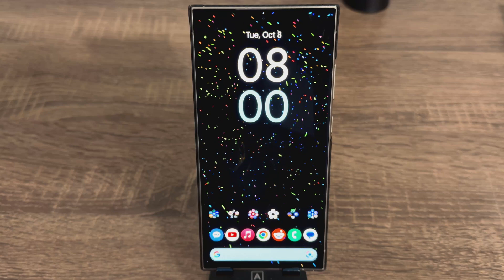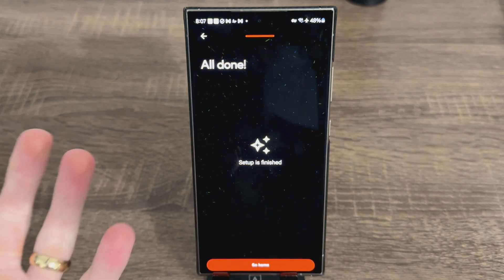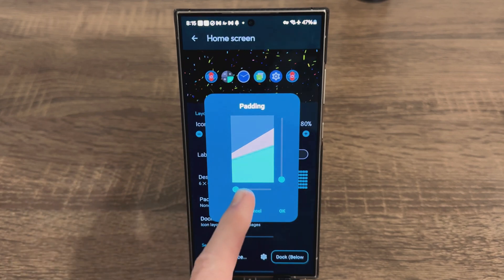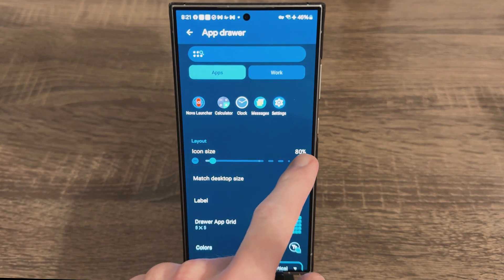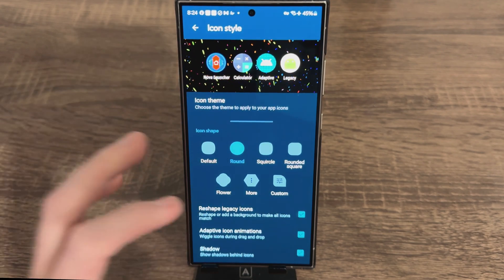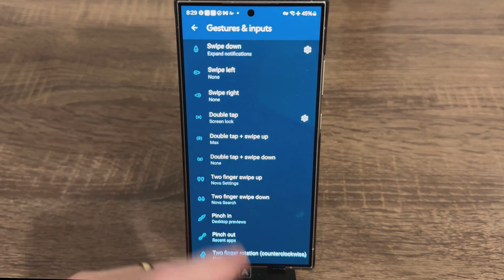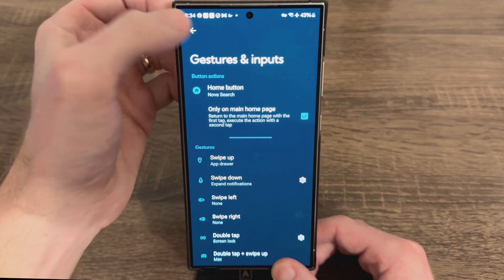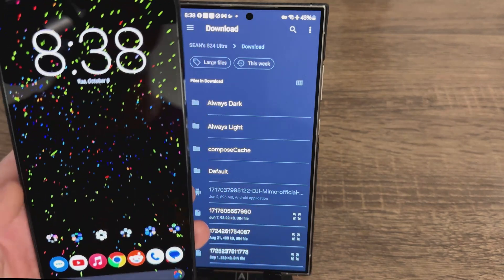The Ultimate S24 Ultra Home Screen Setup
The Samsung Galaxy S24 Ultra is an incredible phone in all aspects, but how do you get the perfect home screen setup? Well, today I will walk you through step by step how I set up my home screen using Nova Launcher. I will walk you through the different gestures I use and things that I had to figure out on my own the first few times I started using Nova Launcher on my S24 Ultra.